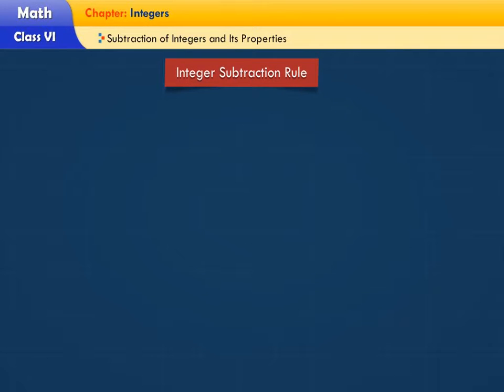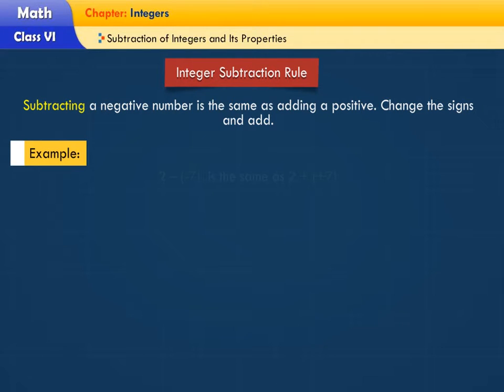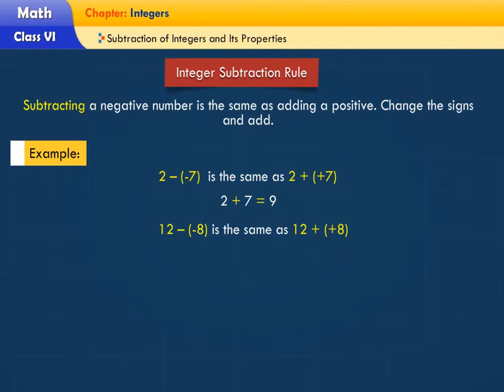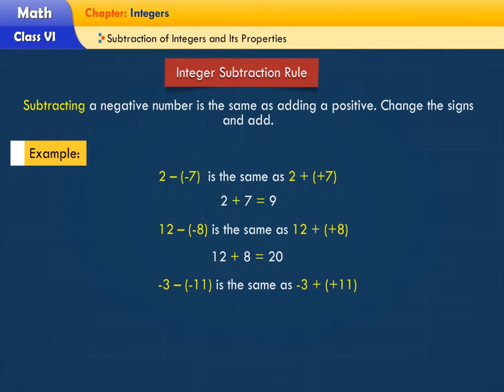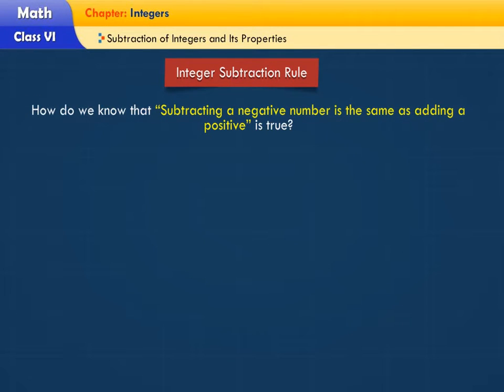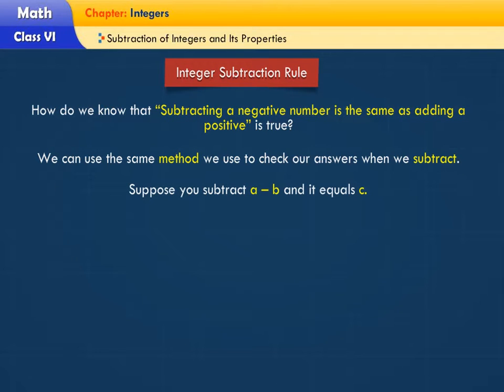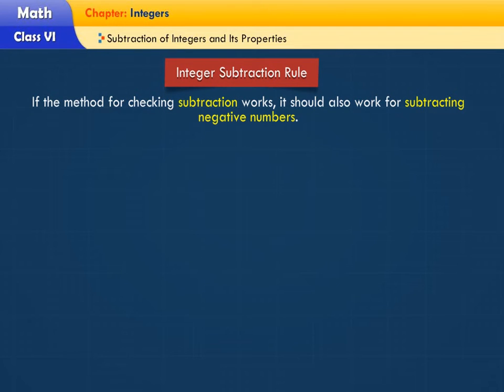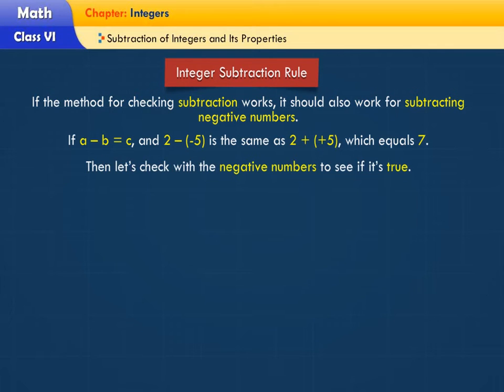Class 6- Integers- Subtraction of integers and its properties- 01